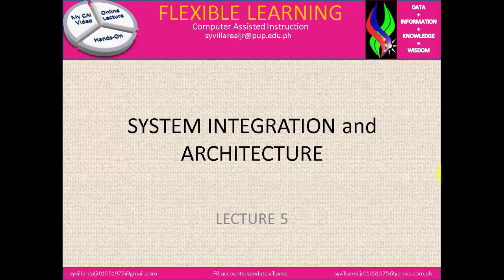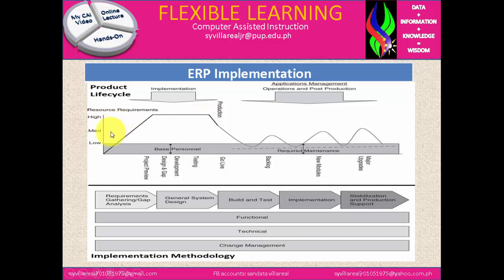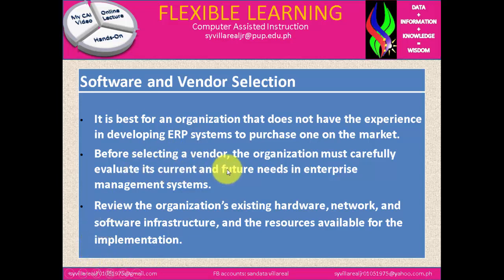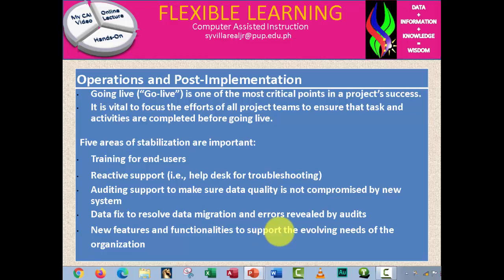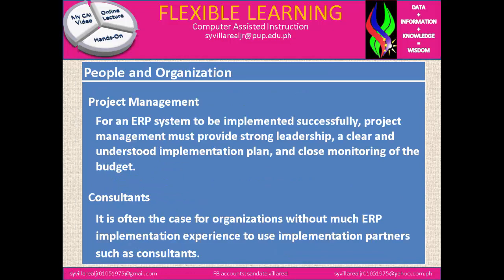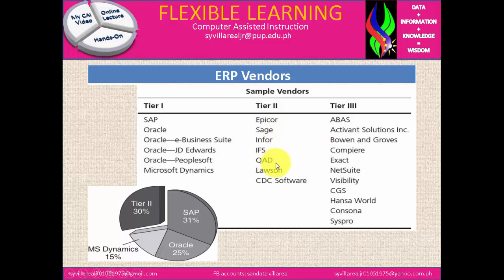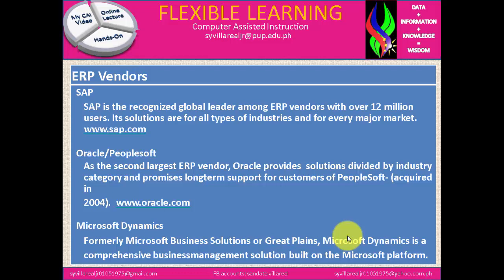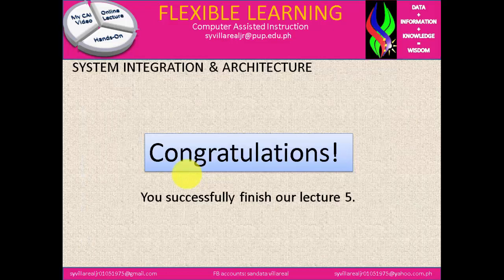System Integration and Architecture Lecture 5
this topic ends discussion on Overview of Systems Integration: Challenges and Drives